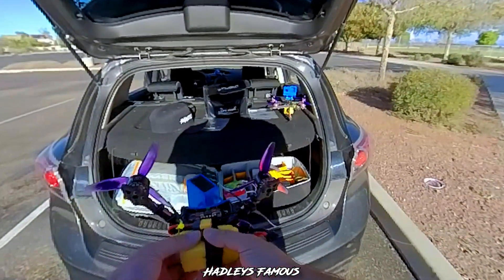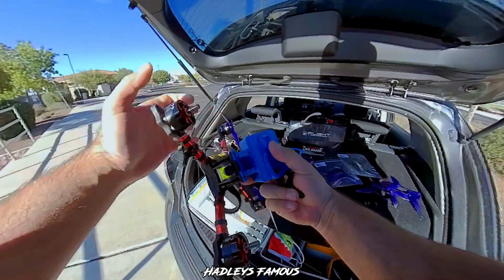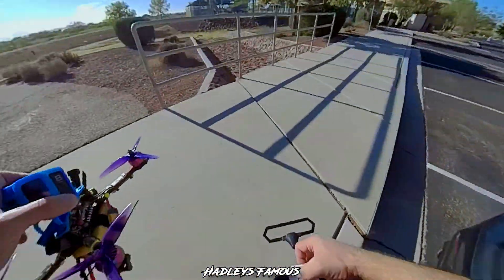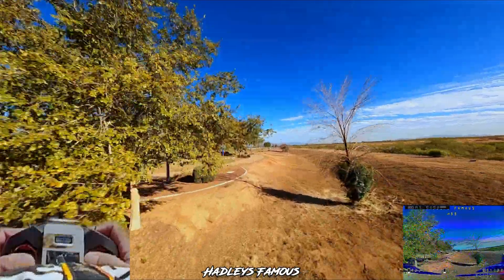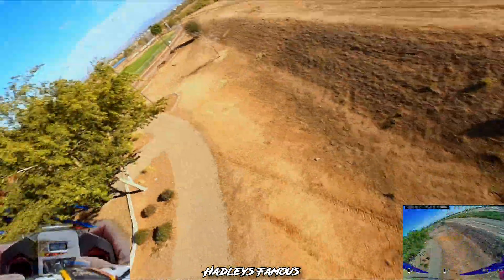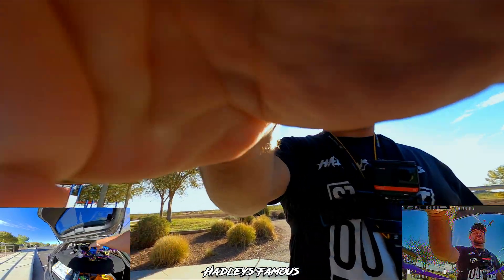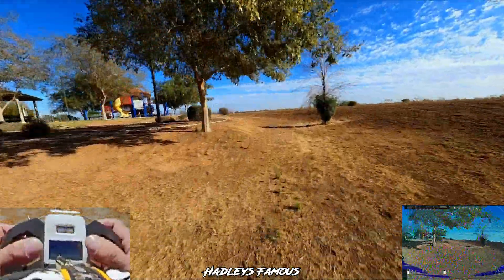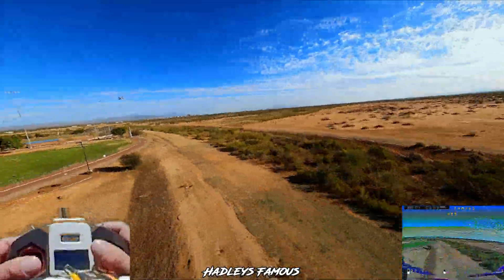Demon Seed Brushless Motors! A non Cryo Version by KO Technologies - Must Watch B4 U Buy for $19.99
-Today We Compare The Demon Seed Motors to a Similar Popular Top Rated Racing Motor-

VTX - ImmersionRC Tramp hv
FPV Camera - Foxeer Predator v4 nano
VTX Antenna - Nidici sma Stubby 5.8

AddictiveRC - US Based Online Aerial Drone and FPV Products Store In Tucson, Arizona